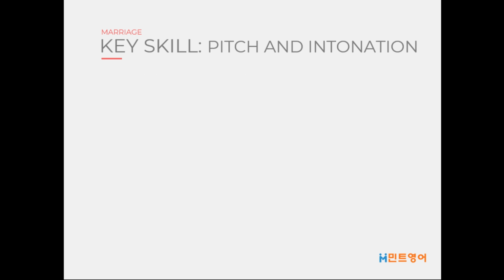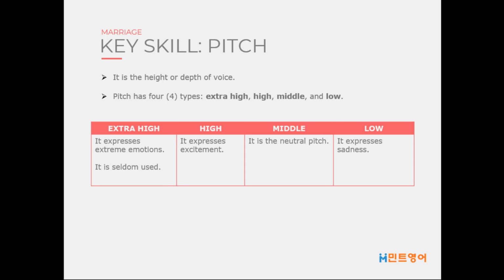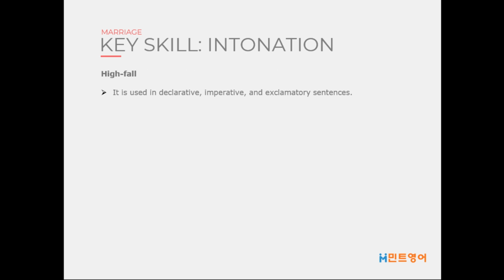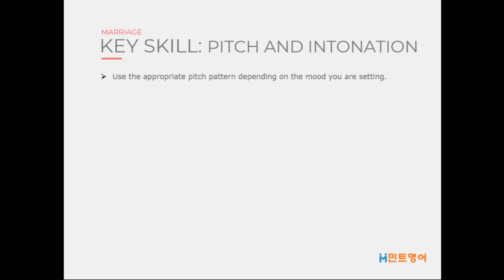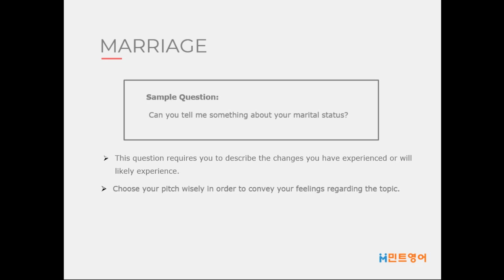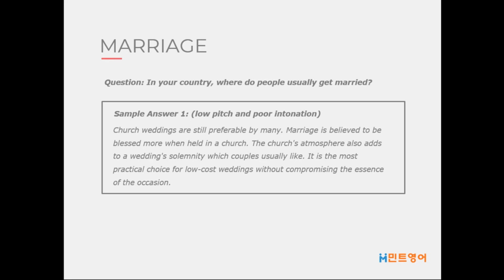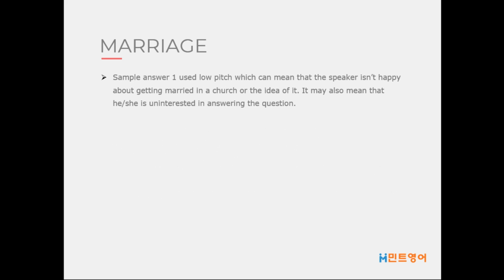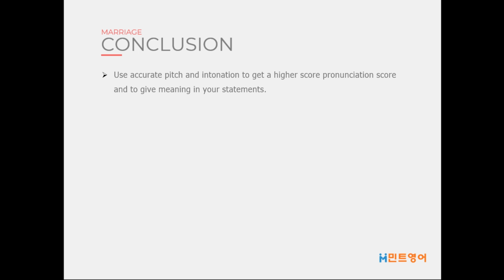IELTS STEP 3 UNIT 1 C1,L3